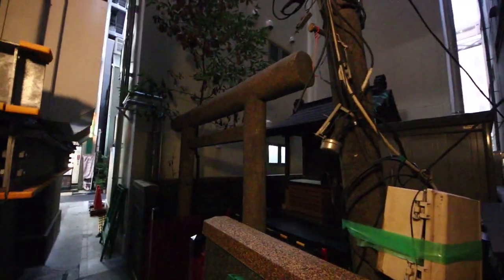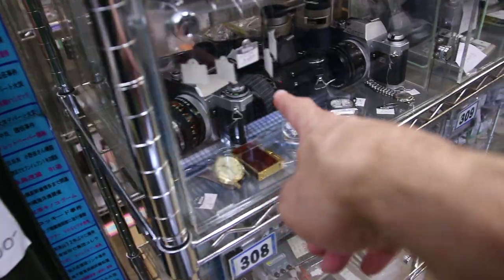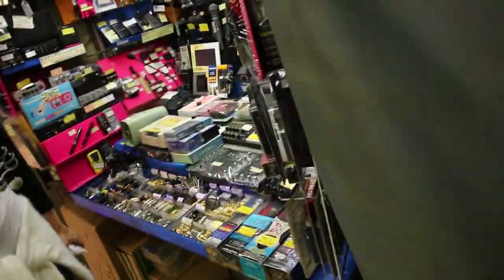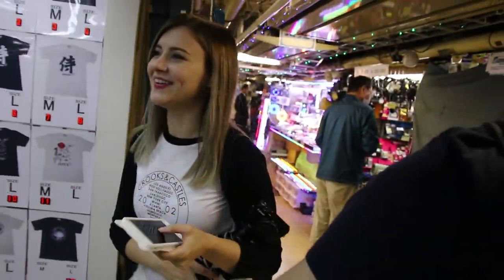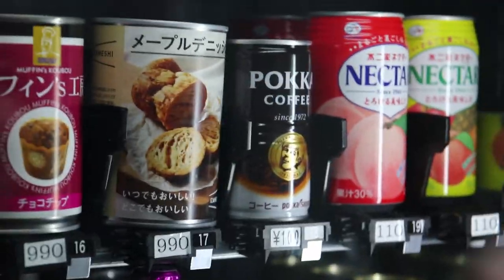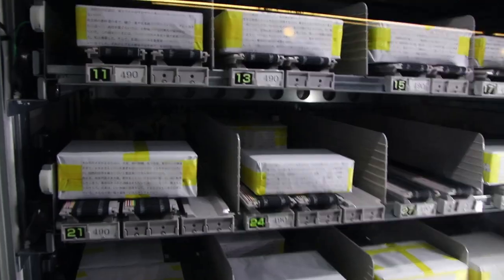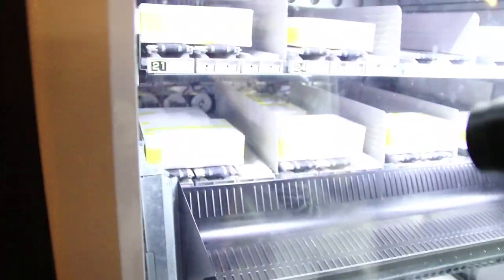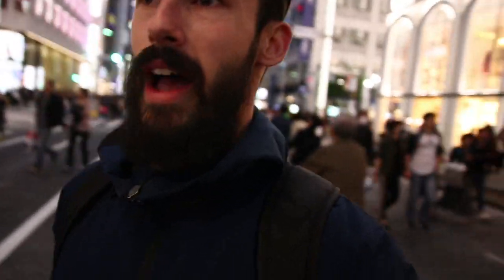3 Hidden Akihabara Secrets with Sharla in Japan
My 3 favorite hidden spots in Akihabara!! And Sharla comes along for the ride!

Filmed on this
With this lens.
And this thing
And this Mic
Never had trouble with this memory card
Always with this drone

Sharla and I decided to check out 3 secret areas in Akihabara, Tokyo. Almost all of these are spots that I found back around 2005, and finally decided to share with everyone!!

I stumbled on the hidden shrine while drinking with a Japanese friend of mine. I thought for sure he was going to murder me when he took me down the dark alley!

Ive been frequenting those shops under the tracks at Akihabara station for over 10 years now, and found the vending machines on the same day that I found the shrine back in 2005!